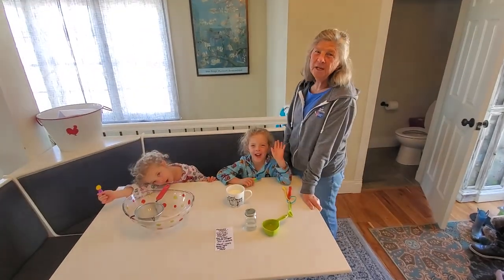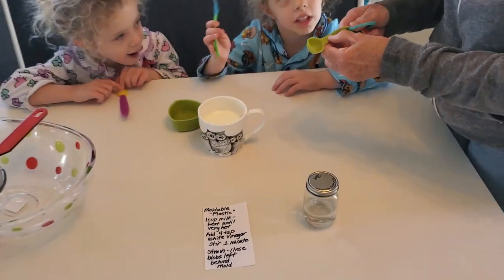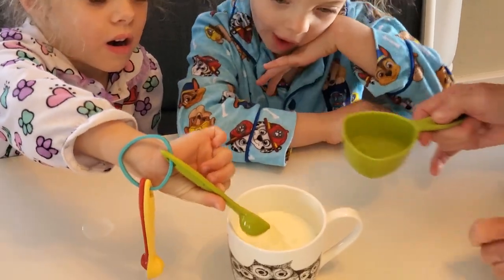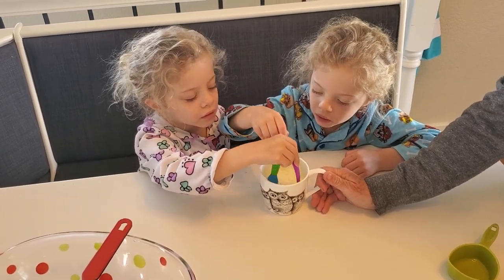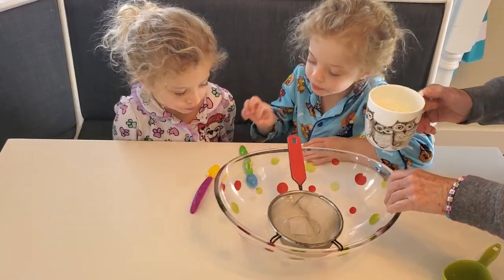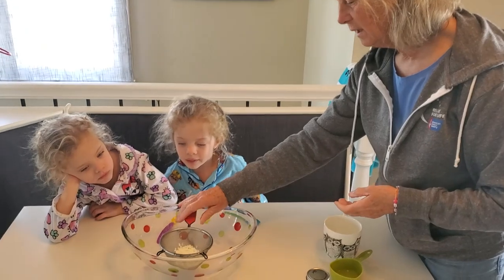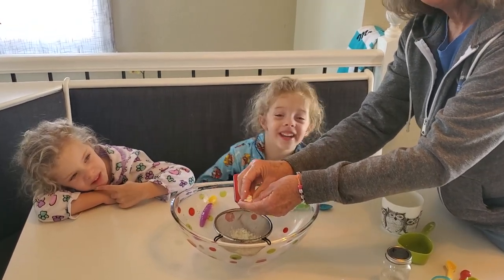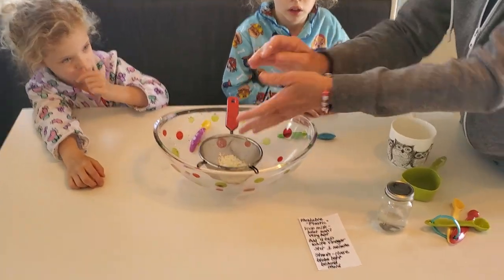School Out Science with Ms. Cindi: Moldable Plastic!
Ms. Cindi is trying out something WILD, today they make moldable plastic with stuff you have around your house. Enjoy this experiment, even if you are still in your pjs!